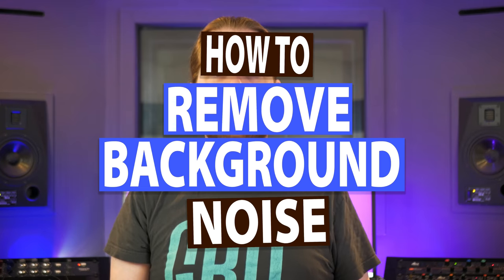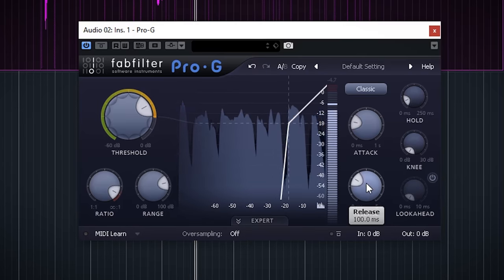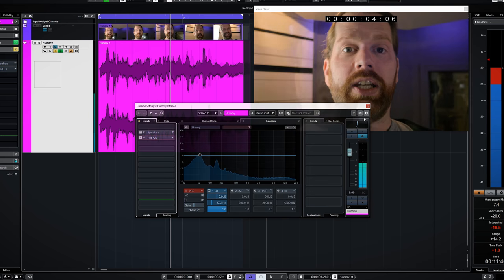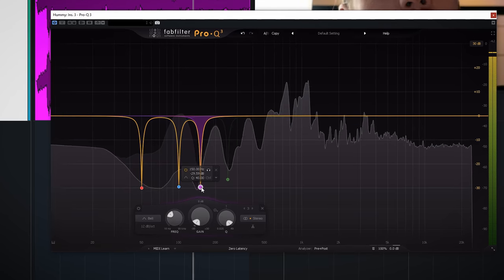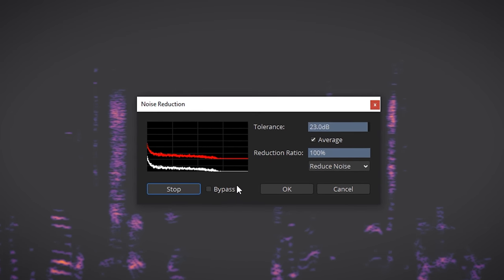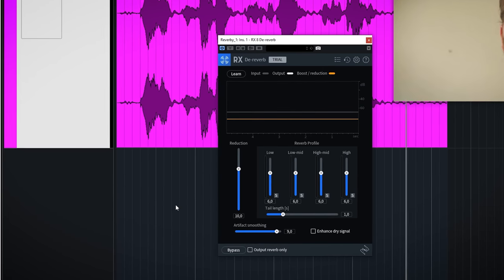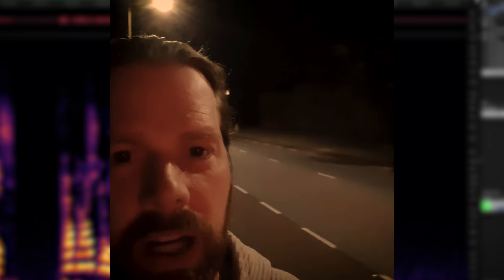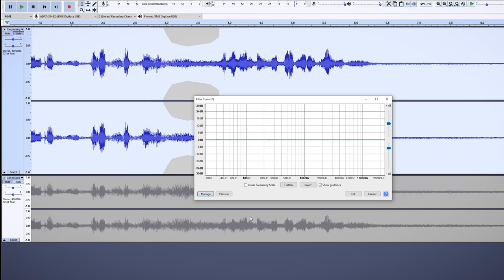How to easily remove Background Noise From Video!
Watch and learn how to easily remove background noise, hiss, hum and echo from video audio with izotope rx8, spectralayers 7 and Audacity!

Plugin Deals – updated 18 November 2024 – Black Friday weeks

Pick ANY 2 Plugins for $119 or Pick ANY 3 Plugins for $149

00:00 Intro
00:23 Common types of background noise - hiss, hum, echo reverb, windnoise, enviroment
01:07 How to remove background noise - workflow
01:28 Editing and gating (example in cubase)
02:59 Using EQ to remove background noise and hum
04:04 Remove wind noise by using eq
04:46 using denoiser and de-reverb to remove background noise ( spectralayers example)
05:53  Removing echo reverb room sound with gate and izotope rx8 de-reverb
07:26 Fixing a noisey, bad phone recording in Audacity with demoising, volume and eq.
10:06 Important last words